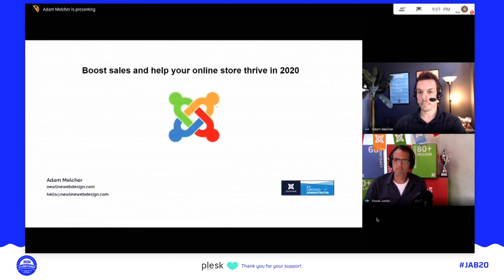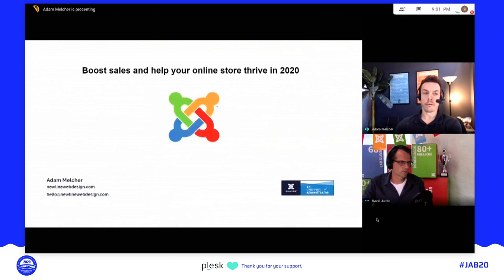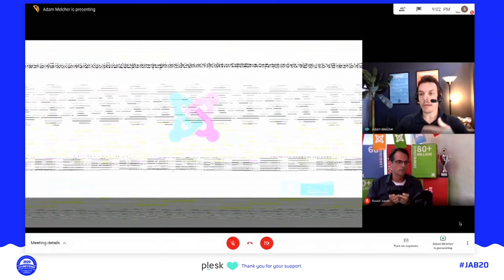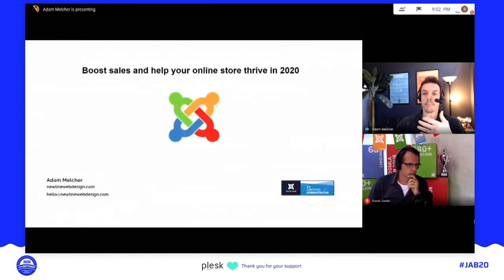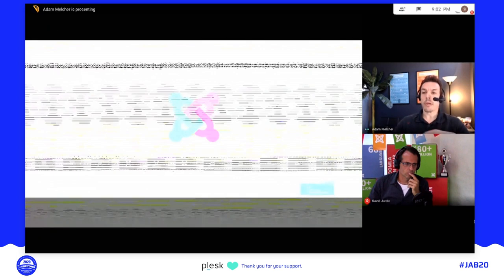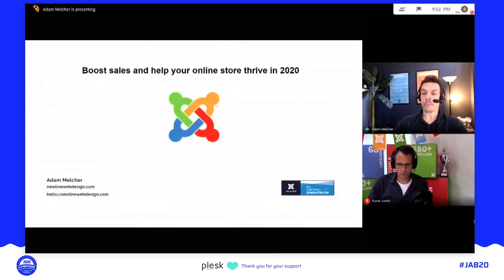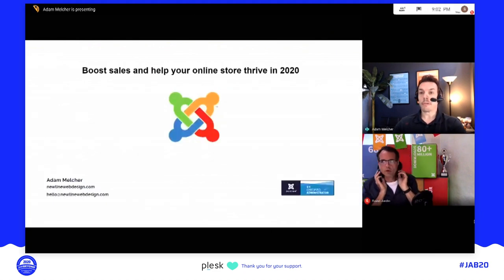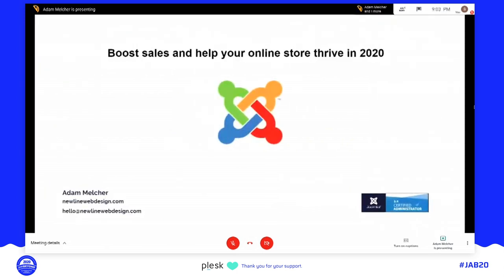JAB20 – Boost sales and help your online store thrive in 2020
By Adam Melcher